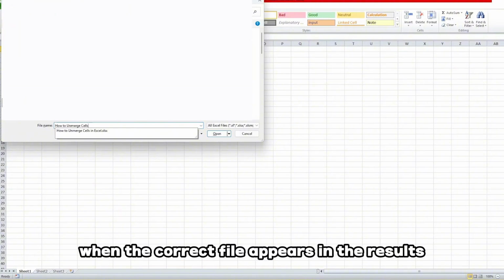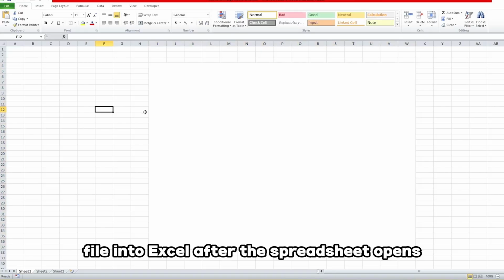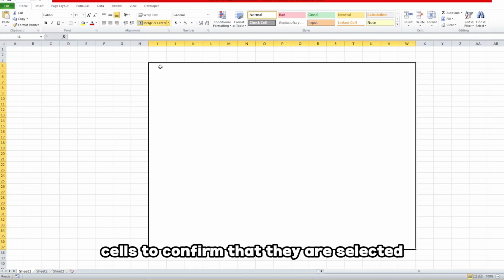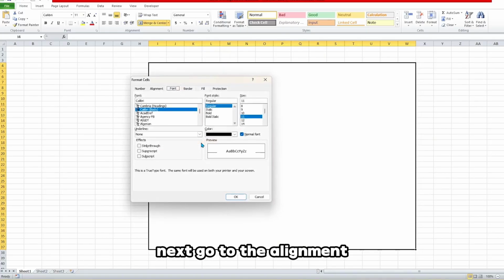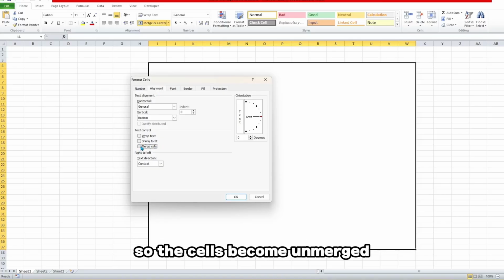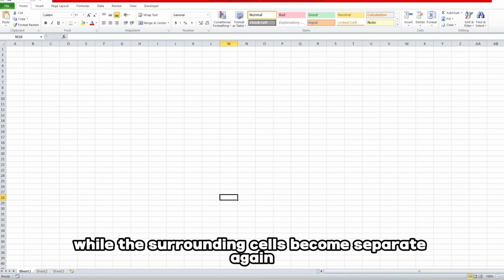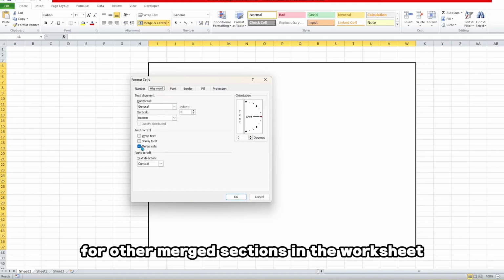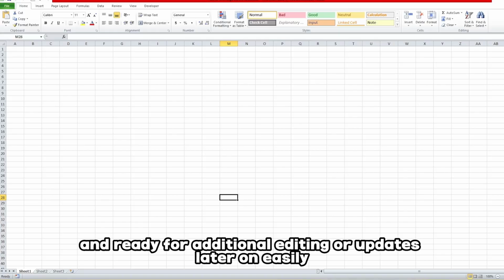How To Unmerge Cells in Excel (𝟮𝟬𝟮𝟲) | 100% WORKS | NO Yapping, To The Point! | FAST & EASY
(2026) Learn How To Unmerge Cells in Excel in this video (NO YAPPING + 100% WORKS!) | EASY FULL GUIDE, Everything You Need To Know! | Unmerge Cells in Excel